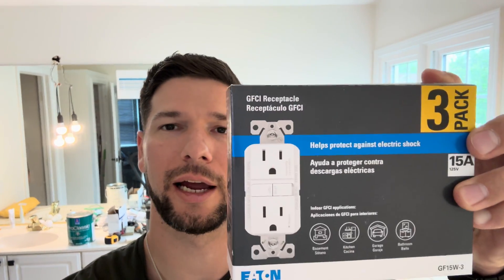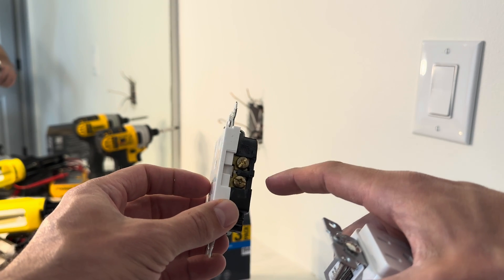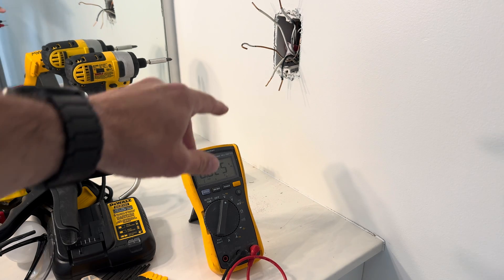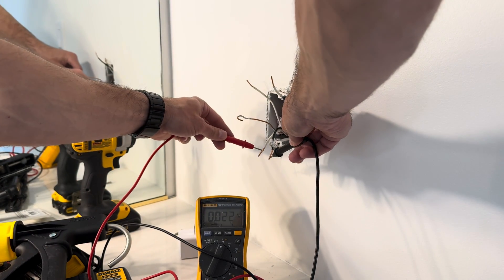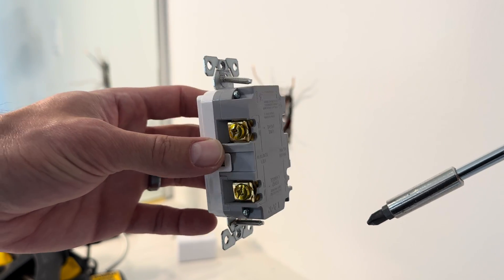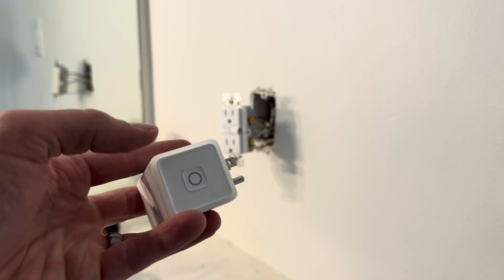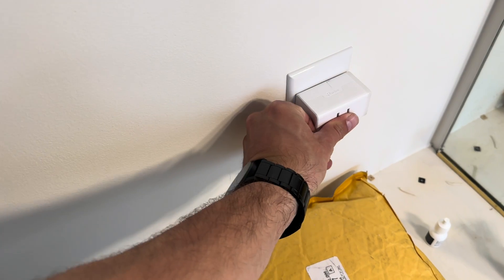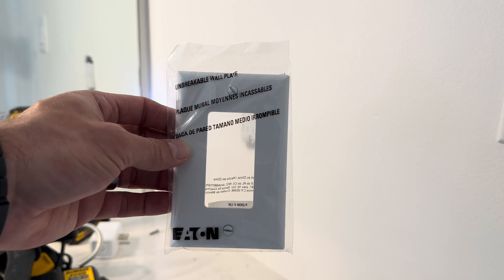How to Replace a GFCI Outlet | Step-by-Step (No Electrician Needed)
🔧 Tools & GFCI outlet I used (Amazon links):
👉 GFCI Outlet
👉 Volt Meter
👉 DeWalt Impact Driver

⚠️ Always turn off the breaker and verify power is off before starting.

In this video, we'll do a walkthrough of how to install or replace a GFCI Outlet, covering the following:

1. Why a GFCI outlet is needed

2. Difference between a GFCI outlet and a standard outlet

3. How to identify the Line vs. Load wires

4. Wiring the GFCI Outlet

5. Testing the GFCI Outlet